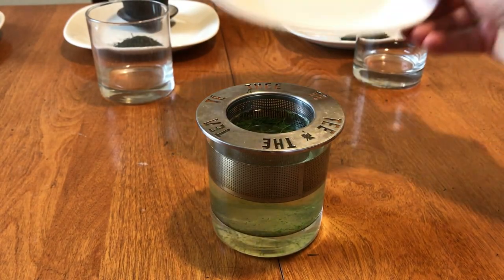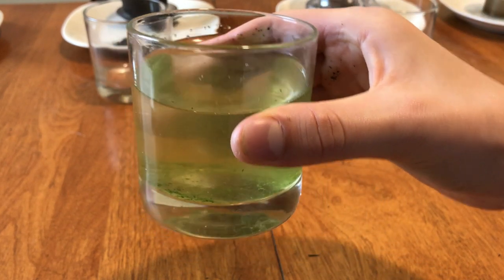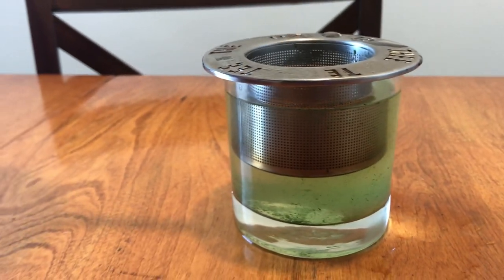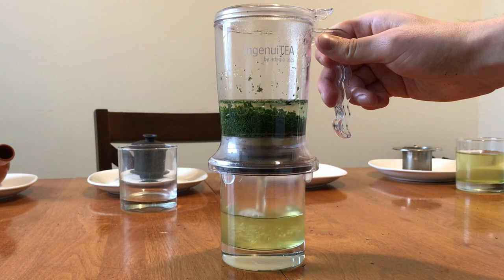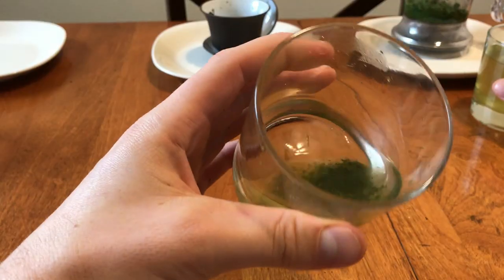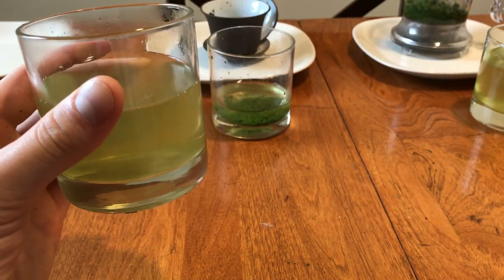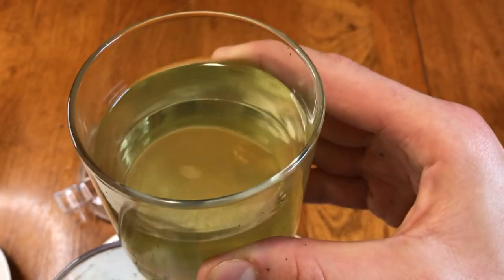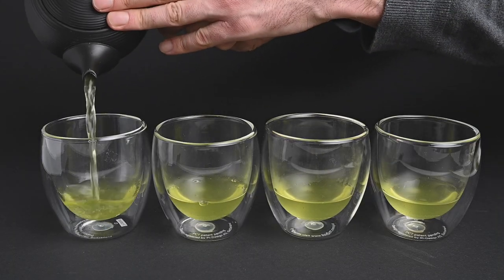What's The Best Way to Brew Japanese Green Tea? Strainer, Gravity Brewer, Gaiwan vs. Kyusu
In this video, we compare 4 different methods for brewing a Japanese green tea. While a strainer is a decent way to brew Japanese green tea, it is not the ideal way. By allowing more space for the leaves to open up and fully release their flavor into the water, you get a richer tasting experience. You also need a good way to keep the smaller tea leaves out of the cup. You will see how 4 different brewing methods can produce 4 entirely different cups of tea. Which of these methods is your favorite?